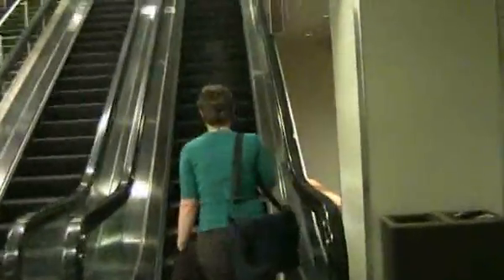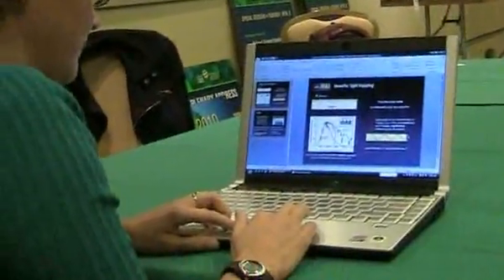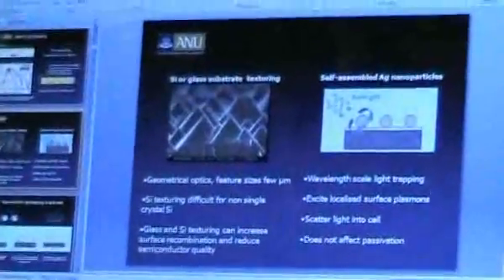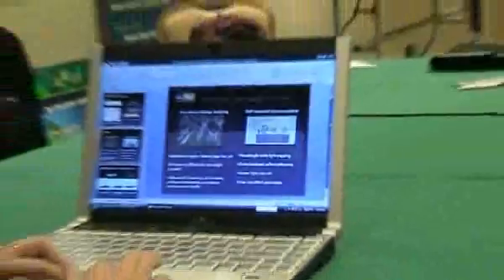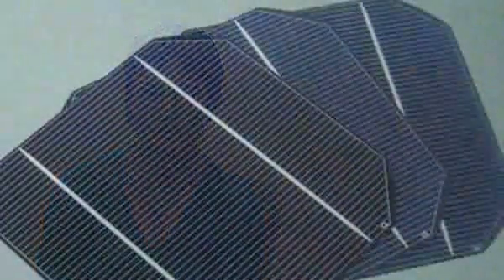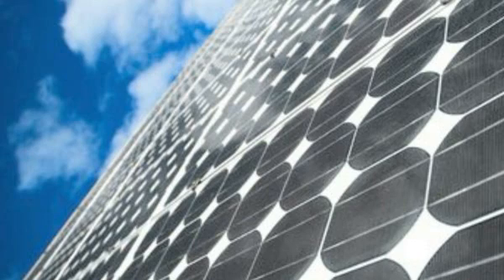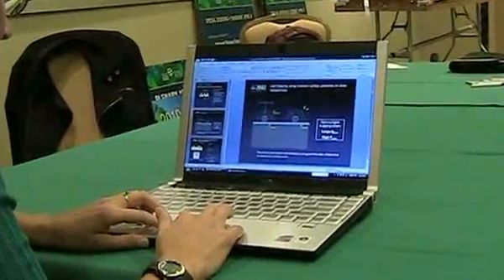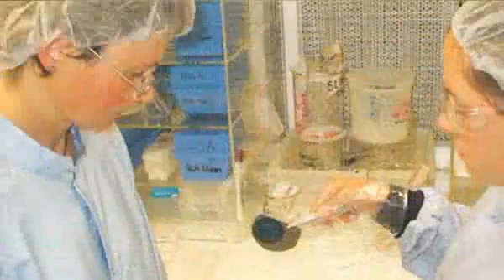TR10: Light-Trapping Photovoltaics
Kylie Catchpole, one of this years TR10 innovators, is exploiting the unusual optical properties of silver nanoparticles to boost the efficiency of thin-film cells. We asked her how the technology worked, and its prospects for commercialization.